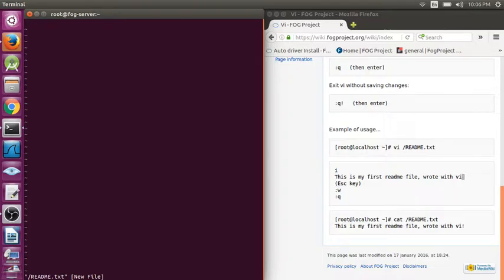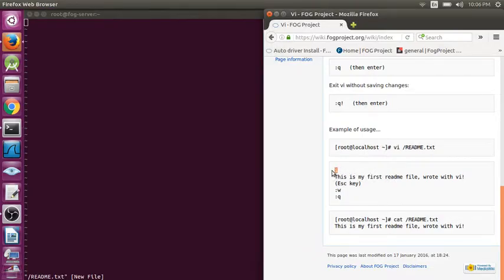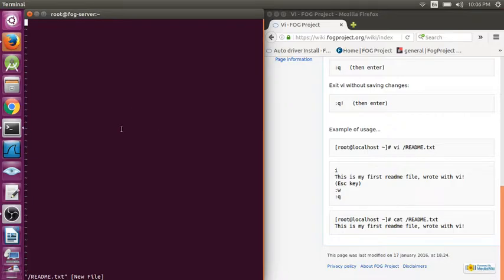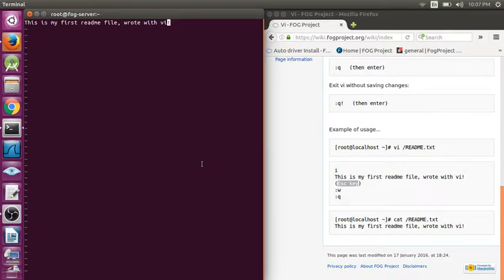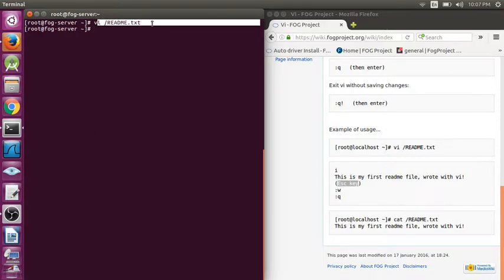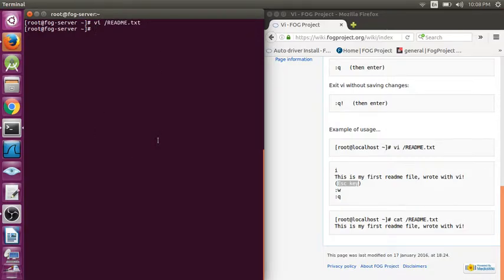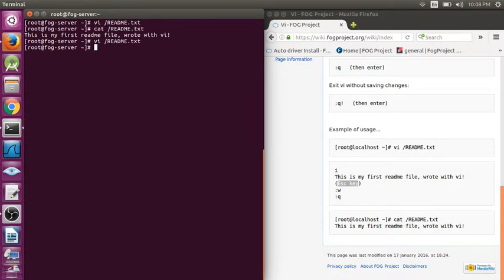Linux Vi - Basic Tutorial